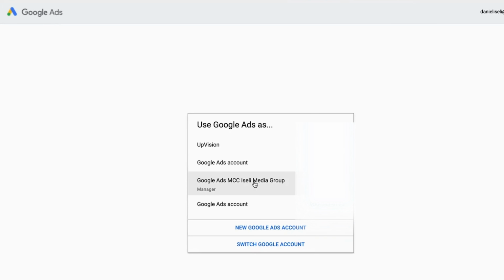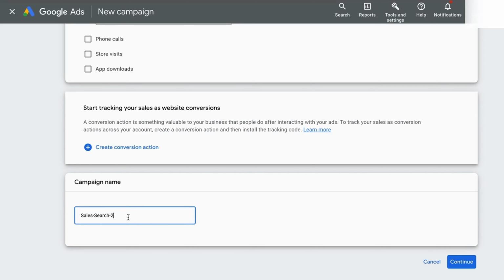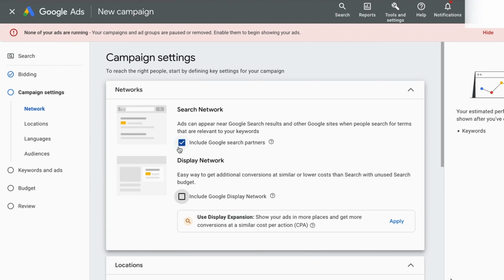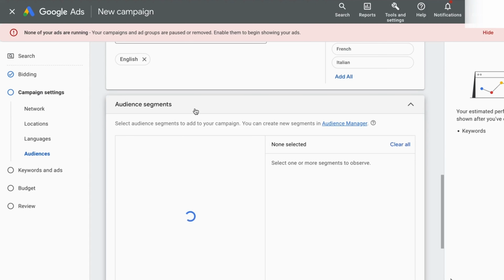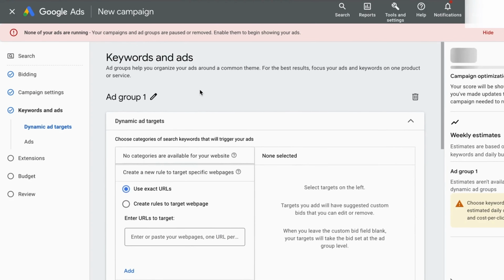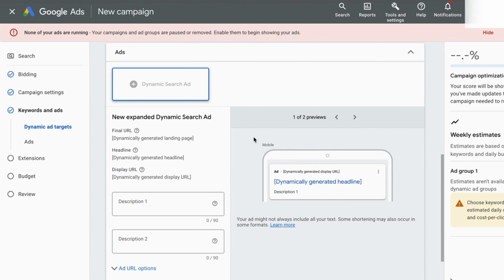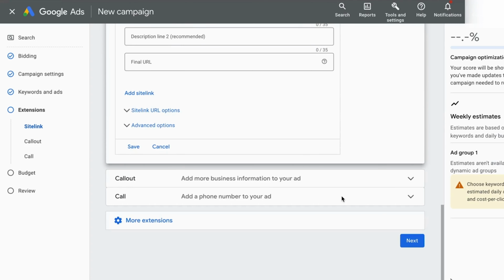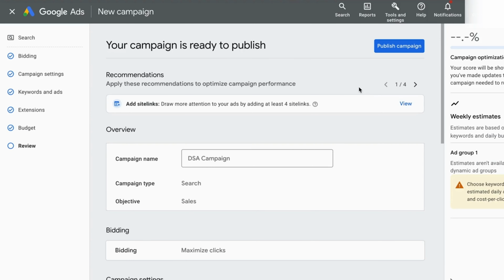How To Setup Dynamic Search Ads - Google Ads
In this video, I'll show you how to set up Dynamic Search Ads with Google Ads. Dynamic Search Ads let you target people using specific queries that match the content on your website.

This video will walk you through setting up Dynamic Search Ads, from creating a campaign to setting up filters and targeting options.

By the end of this video, you'll be able to set up Dynamic Search Ads (DSA) and start targeting your audience the way they want!

I have more than 14'000 hours of experience managing Google Ads and Google AdWords.

Timestamps:
00:00 Dynamic Search Ads Intro
00:40 Dynamic Search Ads campaign setup step-by-step (Screenshare)
10:49 Dynamic Search Ads campaign benefits
12:37 Dynamic Search Ads pitfalls/requirements
13:28 Why every Google Ads Account Needs A Dynamic Search Ads campaign
14:15 When not to use Dynamic Search Ads (DSA)
14:53 When to evaluate the results of a Dynamic Search Ads campaign
15:09 How to Optimize Dynamic Search Ads campaigns